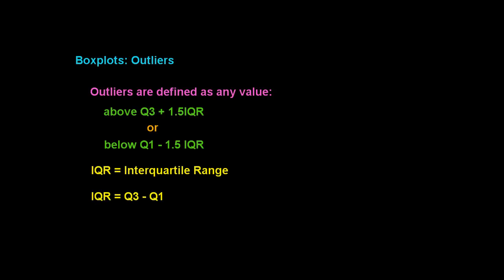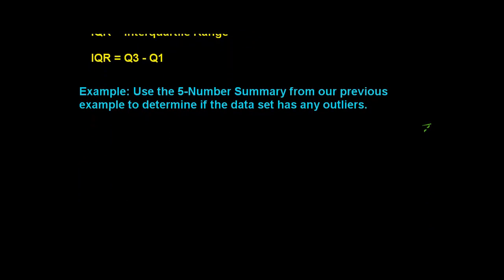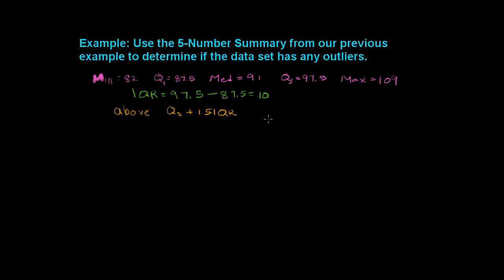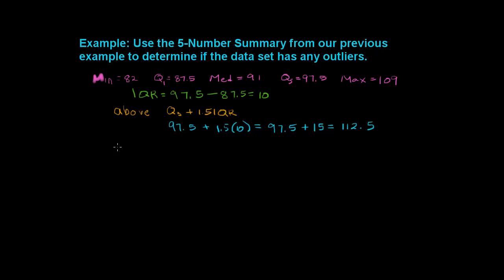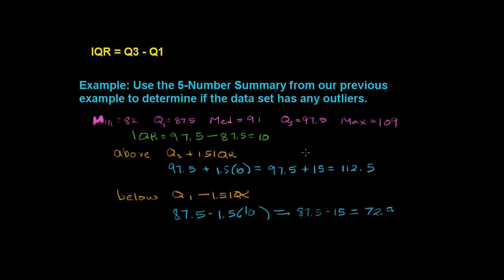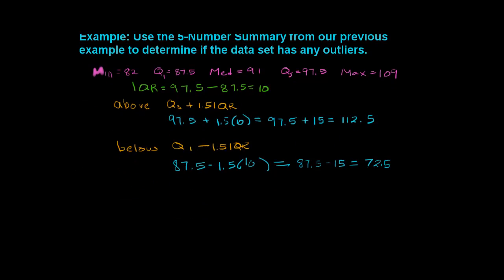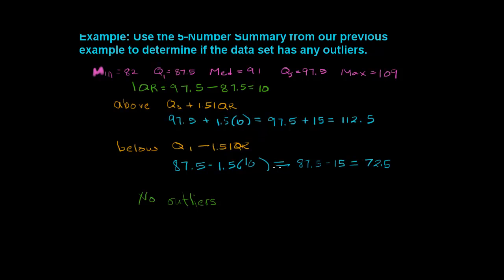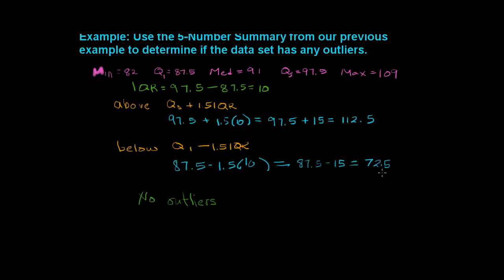Boxplots: Outliers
How to determine if there are outliers in a data set